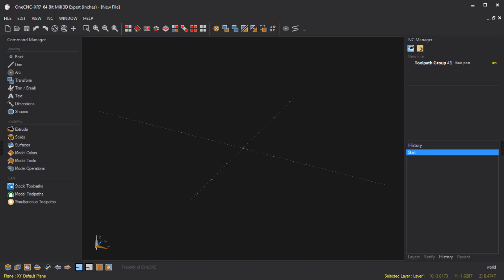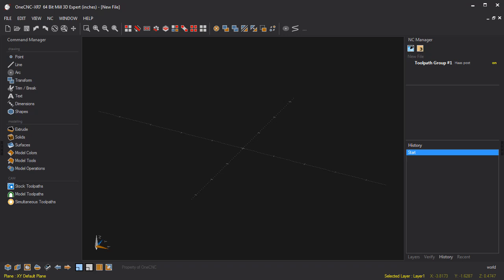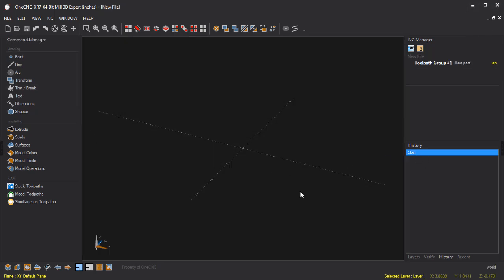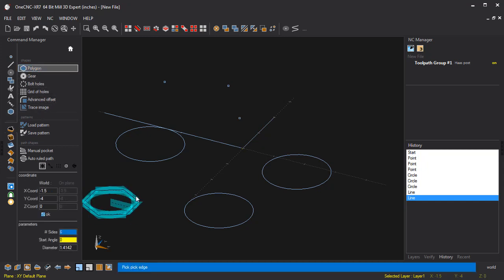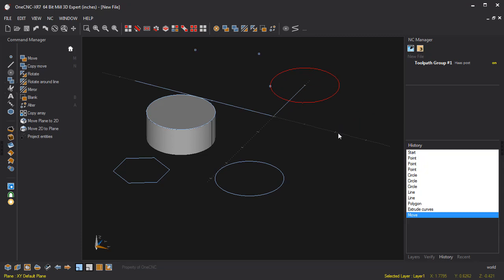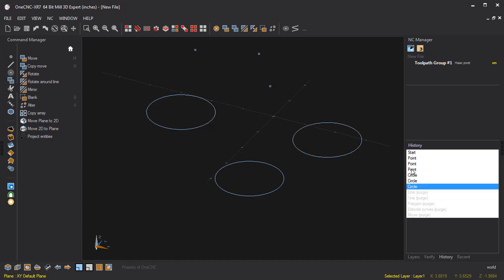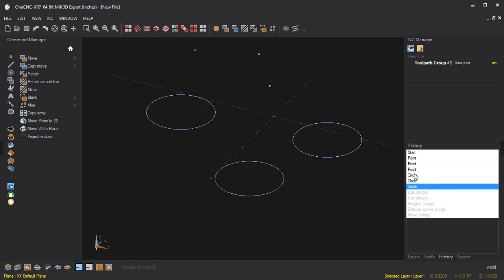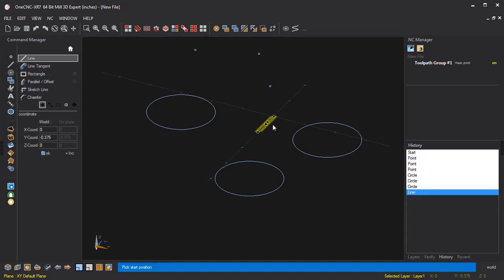OneCNC History Browser!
In this video we take a look at the very useful OneCNC History Browser. Take a look at this video and see how the OneCNC History Browser can save you time!